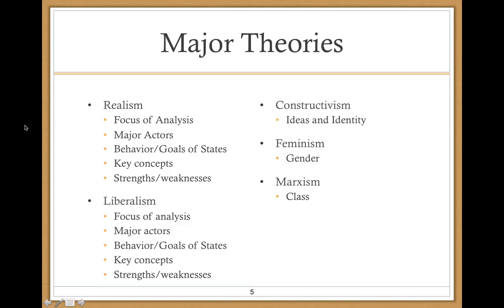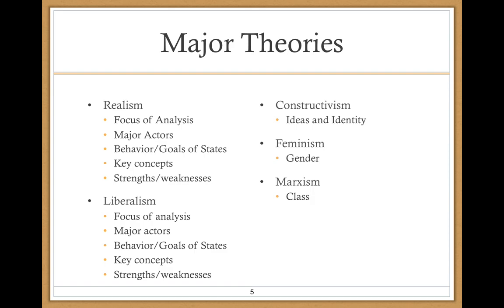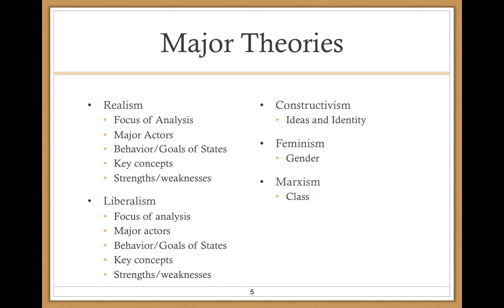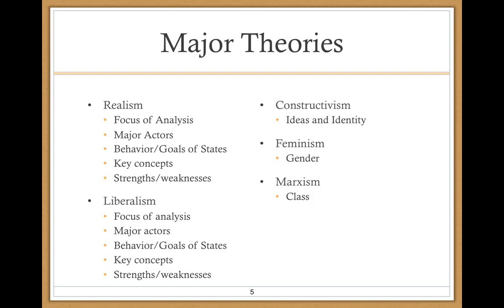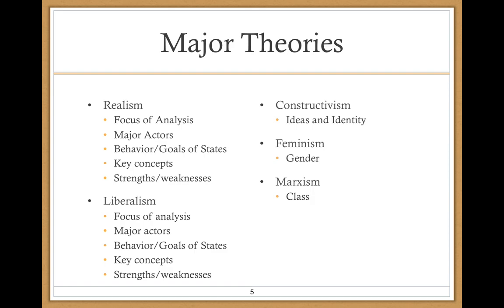Major Theories of IR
Discussion of realism, liberalism, constructivism, feminism, and Marxism